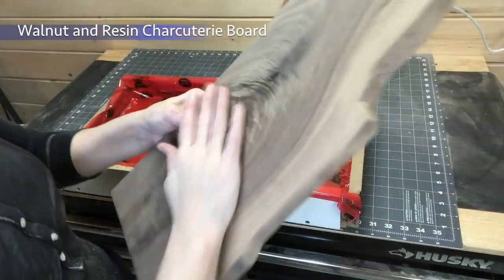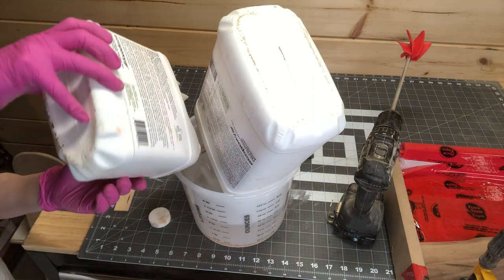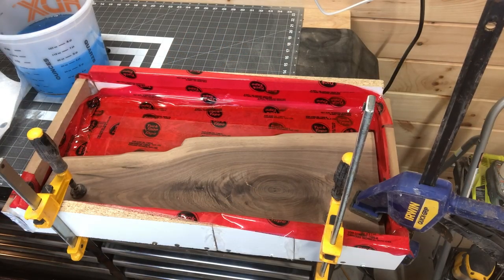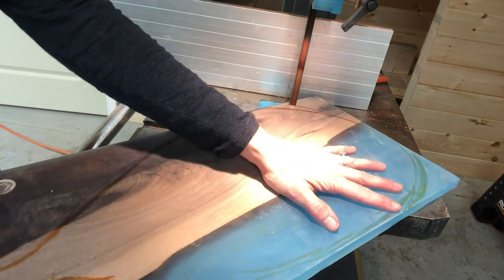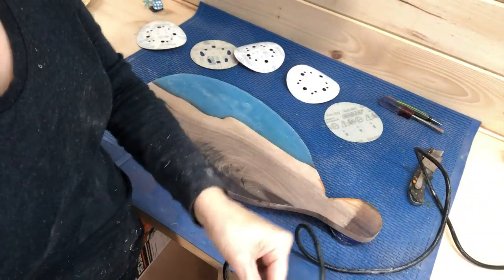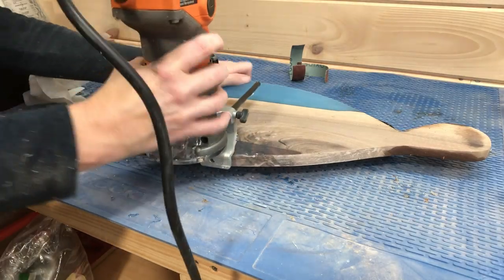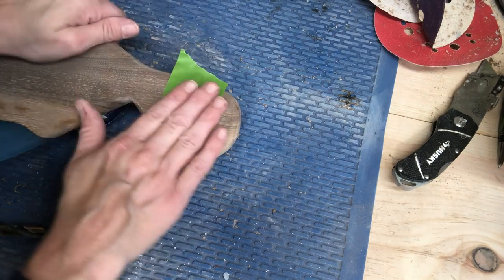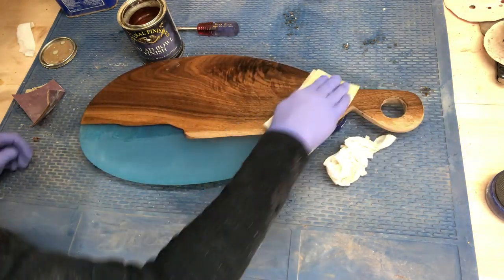How to Make a Charcuterie Board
Check out how to make a walnut and resin charcuterie board. In other words, a fancy serving tray!

Some tools and equipment I use and recommend:

Belt sander cleaning stick
Micro-mesh pads
Larger Micromesh Pads
Hut High Gloss Pen Polish
Woodturning Tools and Equipment:
Carter and Son Skew Chisel
Ron Brown's Universal Setting Jig (for getting proper degrees when sharpening tools)
Easy Wood Tools
Bullseye Round Center Finder 10"
Wood Moisture Meter
Bowl Sander Kit (I use this all the time, great product)
My newest addition - Dewalt Planer - LOVE it!

Resin and Pigments:
Total Boat Resin
Total Boat Resin Quart Kit
Black Diamond Mica Powder Pigments
Pearl Ex Powdered Pigment - Micropearl
Pearl Ex Powdered Pigment - Emerald
Pearl Ex Pigments Metallics (Set of 6)
Pearl Ex Pigments (Set of 32)
Tuck Tape (good for resin work, will not stick)
Porter Cable Heat Gun (To pop resin bubbles)
Starbond CA Glue
Starbond CA Glue Heavy Thin

Other:
Sanding Sealer (awesome stuff!)
Dewalt Orbital Sander
Workbench Kit (easy build and sturdy)
Nova Chuck - Super Nova
The BEST paper towels for woodturning!
Anchorseal 2 - Green Wood Sealer
Montana Crackle Spray Paint - Black
Montana Metallic Effect Spray Paint - Black
Milliput - Black
Conway Air Purifier (I use this in my house, in case any allergens come up from basement shop. This thing is great, especially if you or someone you live with has any allergies)
Contemporary Woodturning Book (great book)